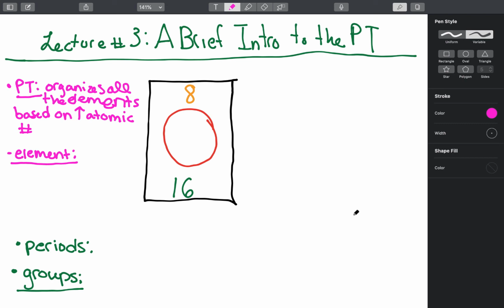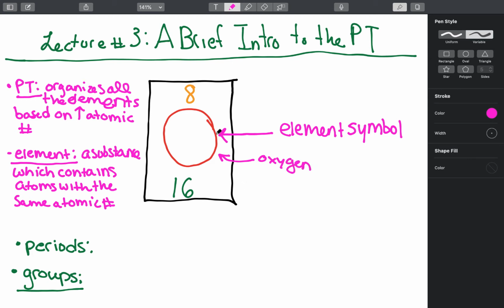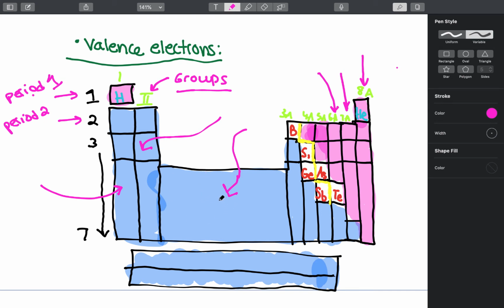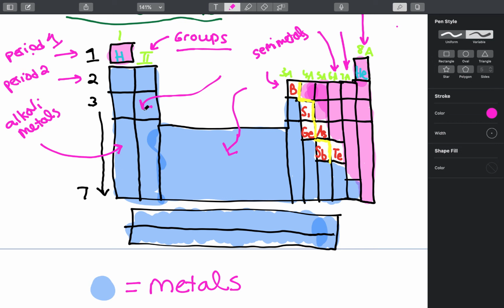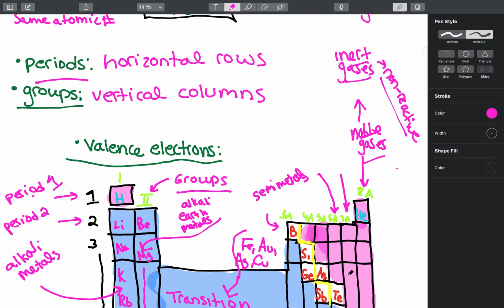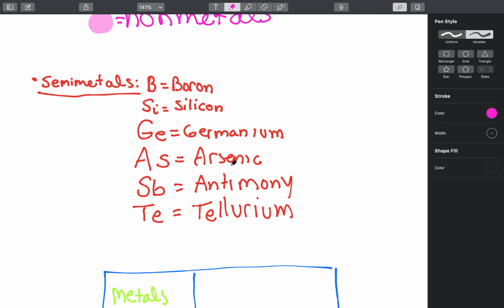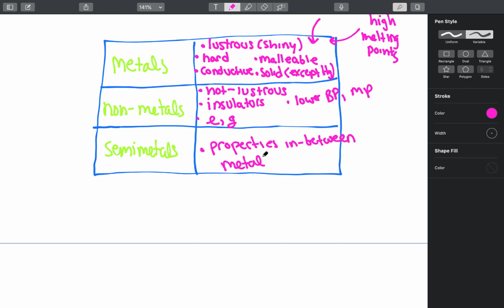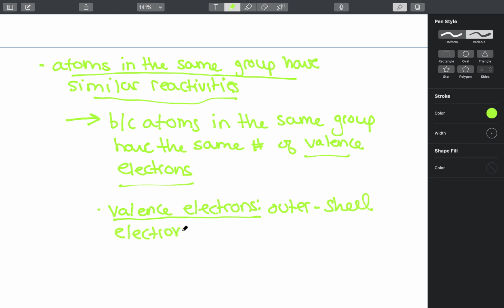The Periodic Table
We talk about elements, groups, periods, properties of metals, non-metals, and semimetals.